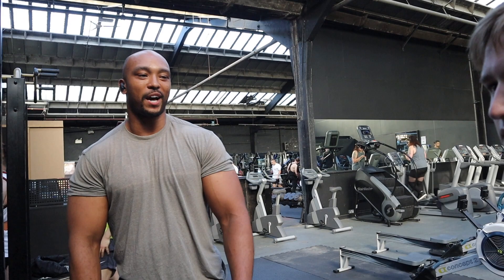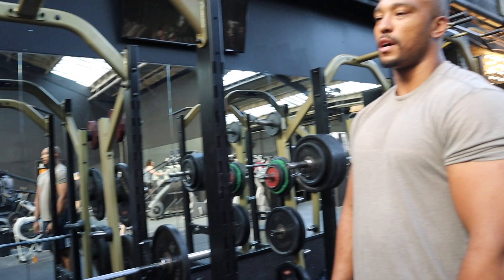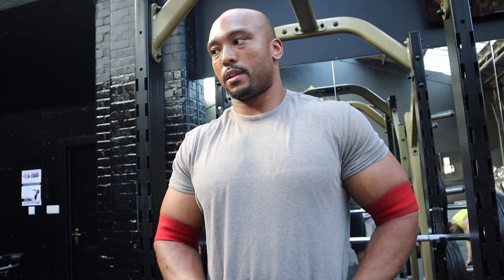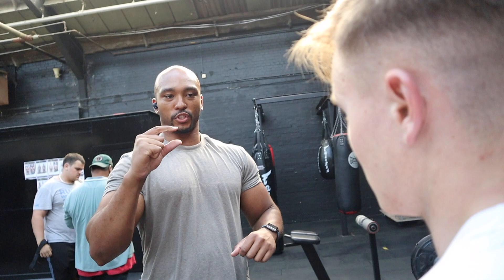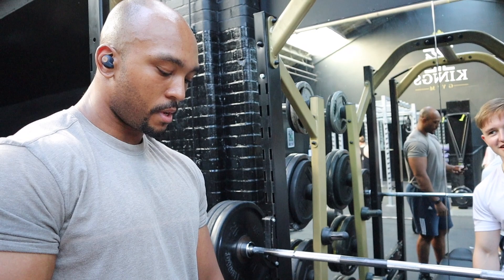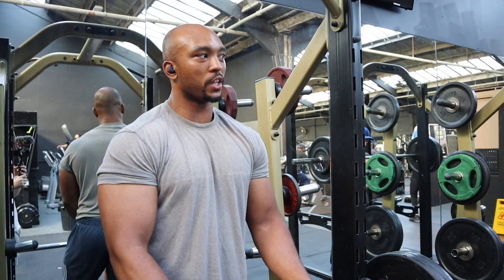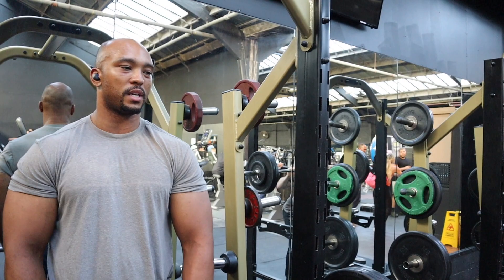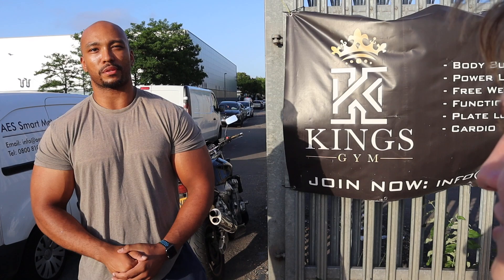HOW TO IMPROVE YOUR BENCH PRESS ft. Julian McKerrow (WORLD CHAMP POWER LIFTER)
I hope you guys enjoyed this video and use these amazing tips and implement them into your training and watch your bench press go up and up and up. So grateful to be able to film and train with a 2 time world champ who is training to retain his title this august in the world championships! Not only that, he has two world records and many British records plus not to mention he is a lifetime veggie! WHAT A BEAST!